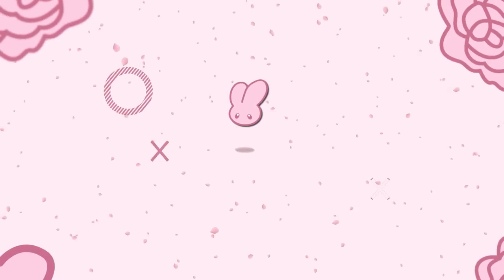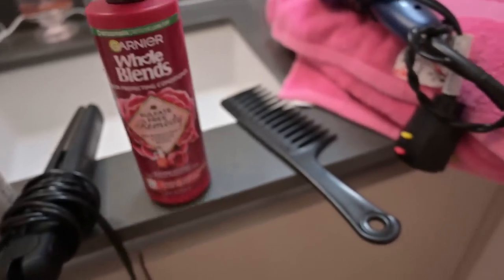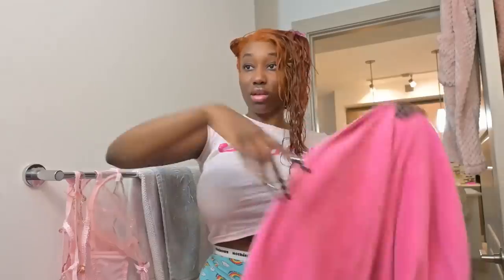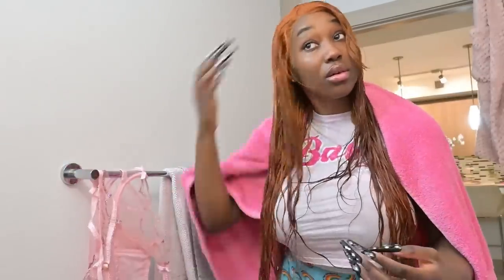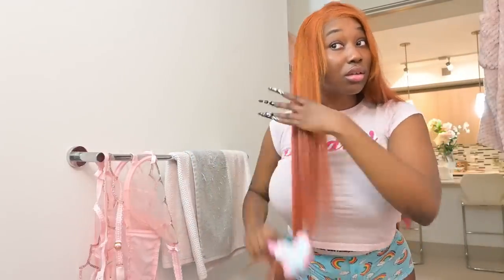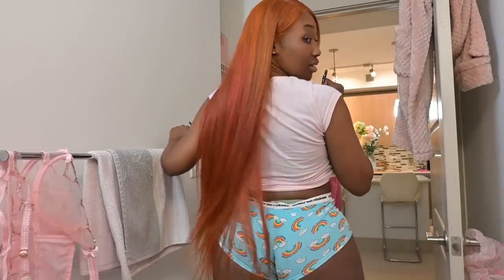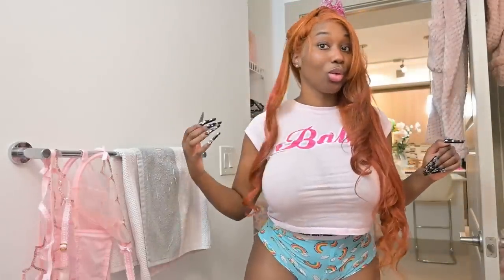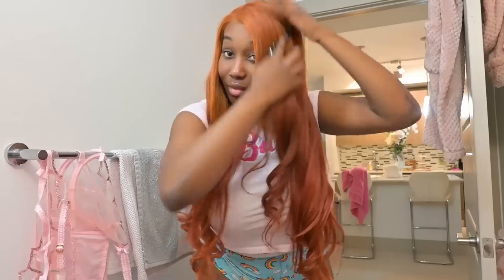♡ JESSICA RABBIT HAIR TUTORIAL︱34" GINGER FRONTAL︱ LILY DIOR ♡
Hair Install and Purchased from @bundlsofjoy1501
34" Straight hair bleached and dyed ginger with red highlights